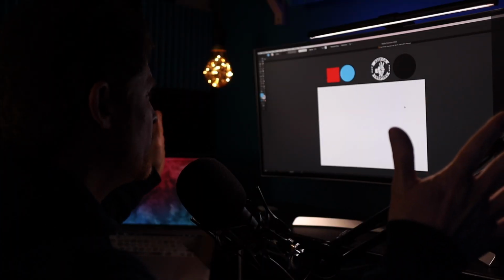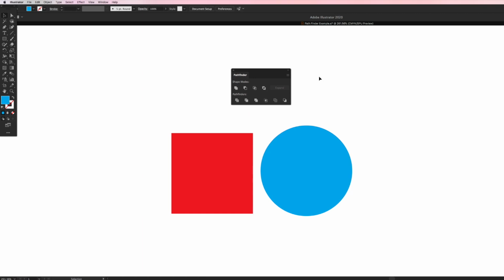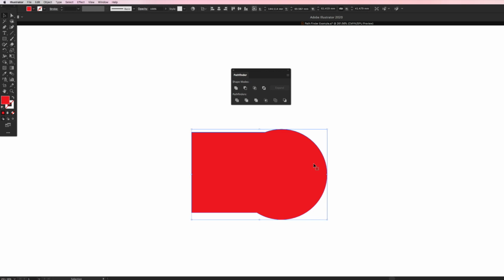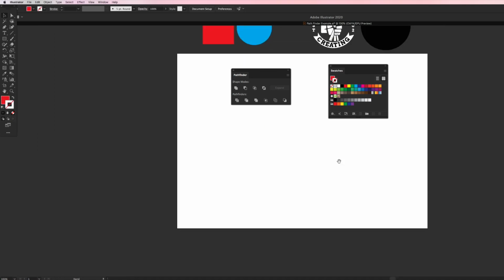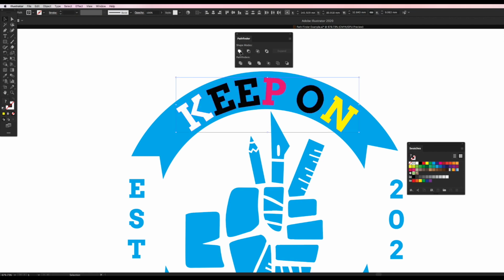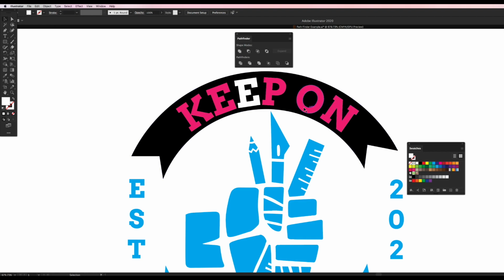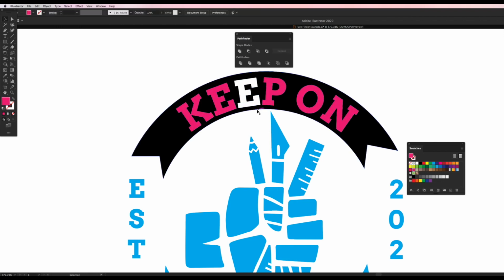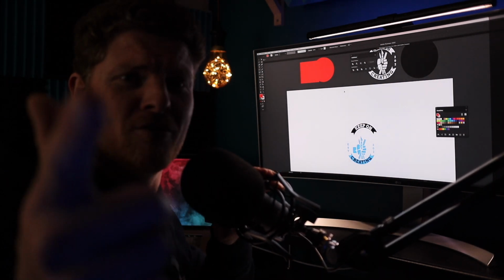Illustrator Tutorial The Unite Tool and Compound Paths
Illustrator Tutorial The Unite Tool and Compound Paths. Another Free Adobe illustrator tutorial on using the Unite tools in the pathfinder window option. In terms of options I use on a daily bases, this little button is used the most. The adobe illustrator Unite button ensures my colour and graphics elements are in place before I send it off for production be it business cards, banners or custom t shirts.